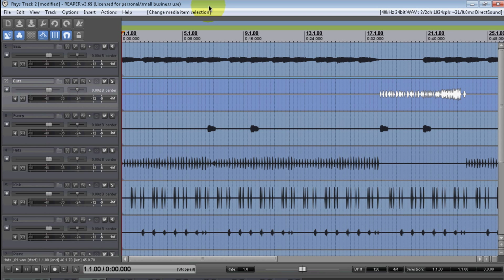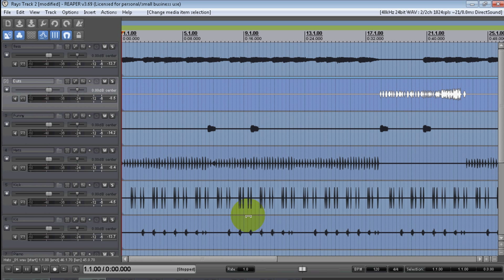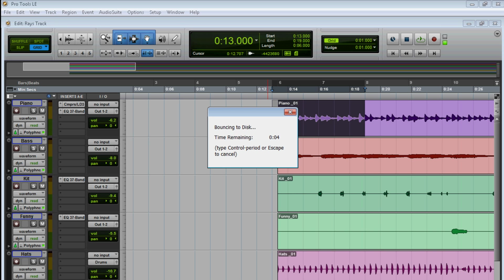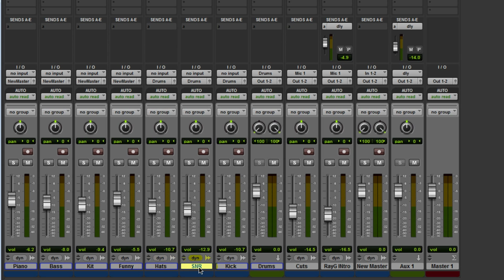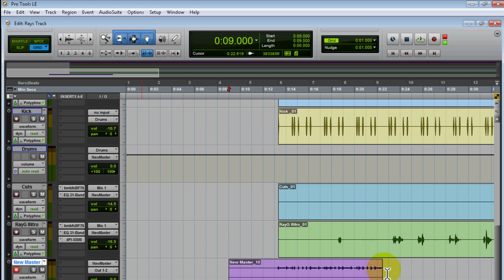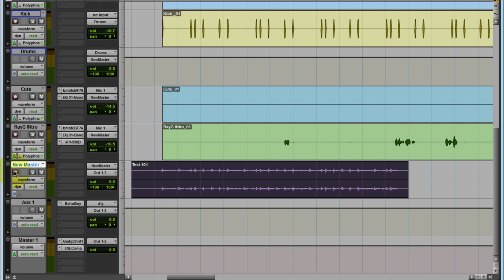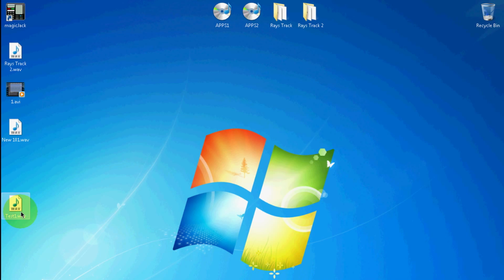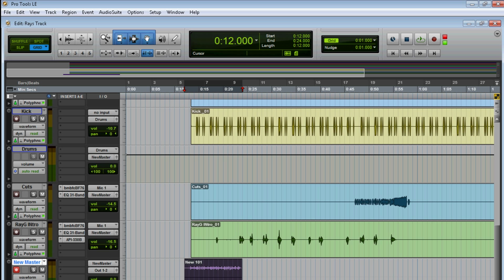Pro tools offline bounce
Exporting in Pro Tools  is a very easy process and will take your edited tracks and compress them into a single audio file  This process is referred to as bouncing or  bounce to disk Its quite simple to do and this tutorial will lead you through the process